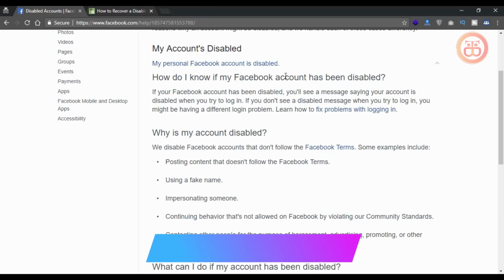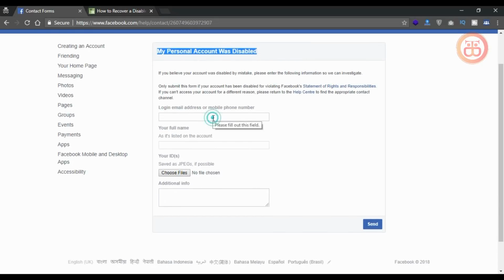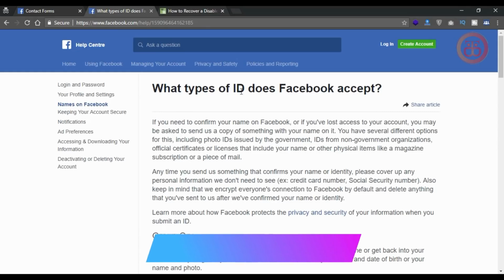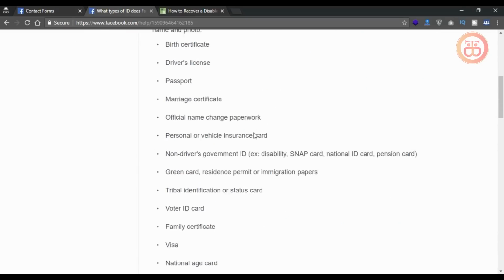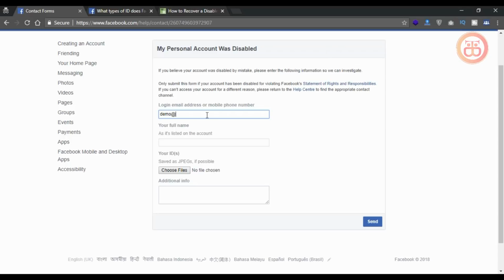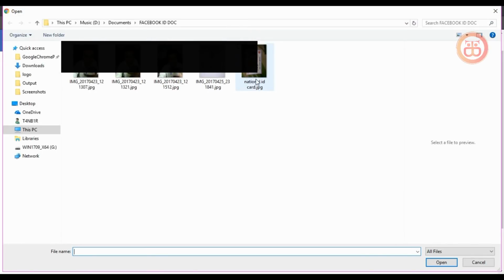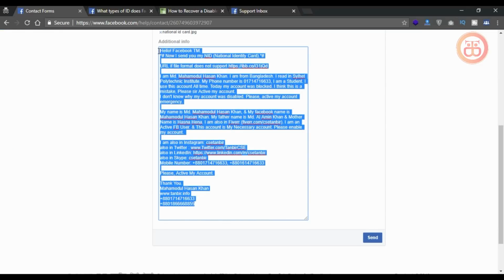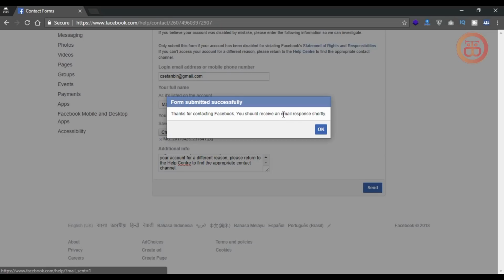How to Recover Disabled Facebook Account in 5 minutes 2018 easy step by step FB Id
Are you trying to recover an old deactivated Facebook account?
If your account was disabled by Facebook, just follow these steps in 5 minute.

 Are you trying to recover an old Facebook account? If you deactivated your account yourself and just want to get it back, you can do so in just a few clicks. If your account was disabled by Facebook, then the process is a bit more complicated. If you'd like to recover your old Facebook account for either reason, just follow these steps.

Method1
Recovering an Account that You Deactivated Yourself
1
Go to facebook.com.
2
Type in your old password. If you haven't been on Facebook for so long that you've forgotten your password, just click on "Forgotten your password?" and follow the cues.
3
Click "Log in." This will recover your old account.
4
Reacquaint yourself with the updated privacy settings (optional). If you've been off Facebook for a while, click on "privacy settings" or "privacy guide" to read about the updates in privacy settings so that you're well-informed as you re-enter the Facebook world.
Method2
Recovering an Account that was Disabled by Facebook
1
Understand if your account was disabled by Facebook. If your account was disabled, you will see a disabled message when you log in. If you don't see the message, then you're probably just having an issue with logging in.[1]
2
Understand why your account might have been disabled. Facebook has the right to disable your account after you continue to violate the Facebook terms. These include continuing prohibited behavior after receiving multiple warnings from Facebook, unsolicited contact with others for harassment, advertising, or other inappropriate reasons, impersonation, or posting content that violates Facebook terms.
3
If you think your account was disabled by mistake, submit an appeal. You can submit an appeal by clicking on this link and filling out the following information:
· Your full name
· Your birthday
· Any additional information under "additional information" (optional)
4
Click "Send." This will send the appeal to Facebook. Wait for Facebook to follow-up.

What types of ID does Facebook accept?